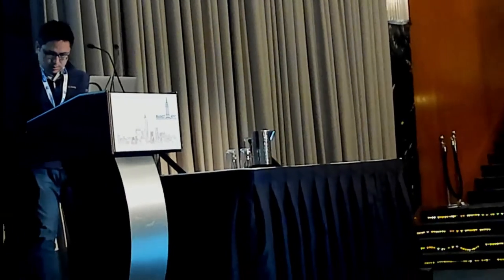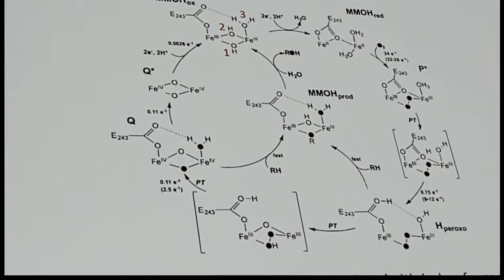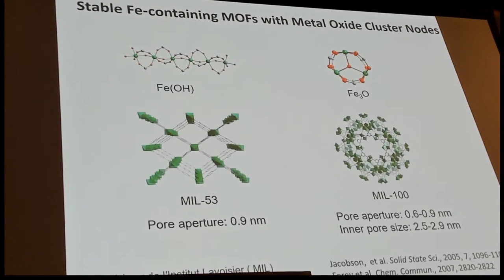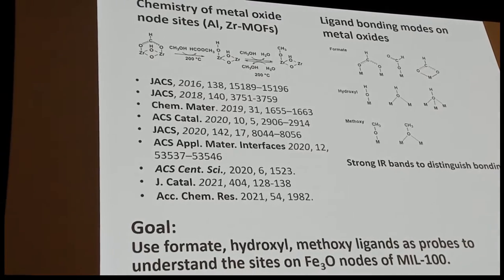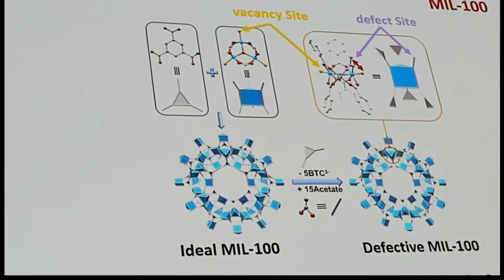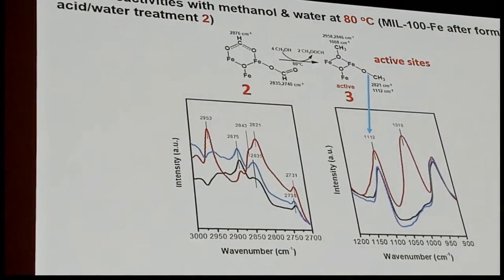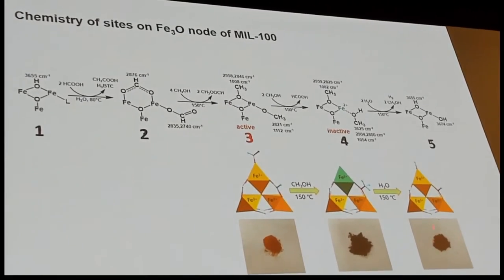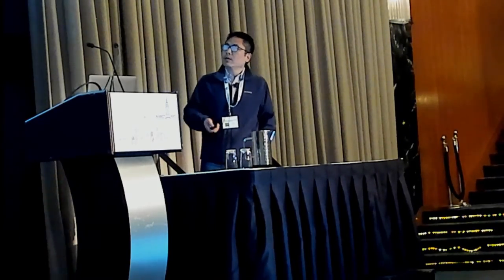Dong Yang: Fe3O nodes on MIL 100 for methanol dehydration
Presentation given during NY NAM May 2022

Work done at UC Davis

Video recorded by Uschi Graham, edited and uploaded by Stu Soled July 17, 2022